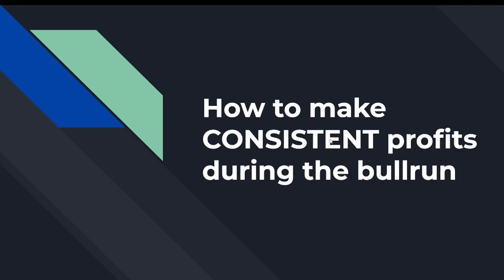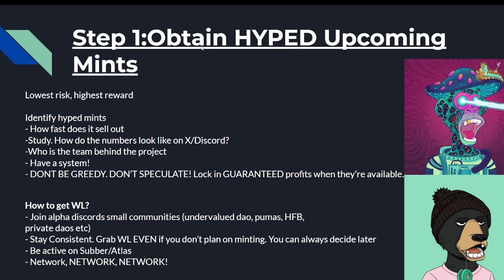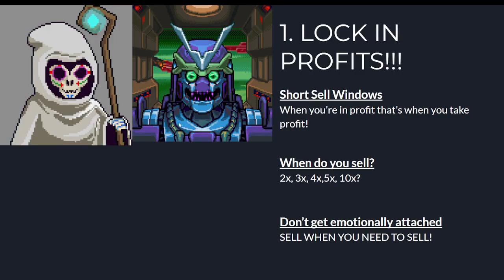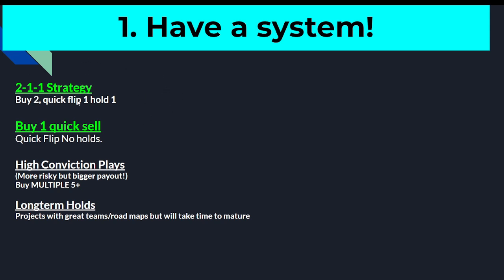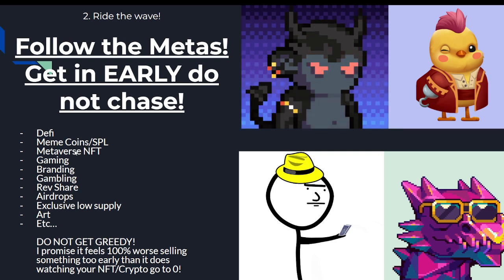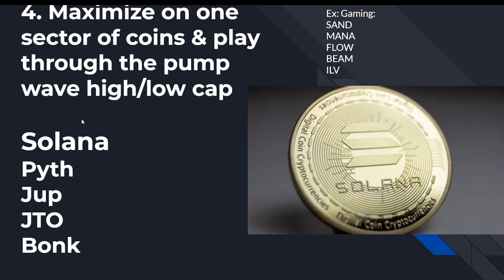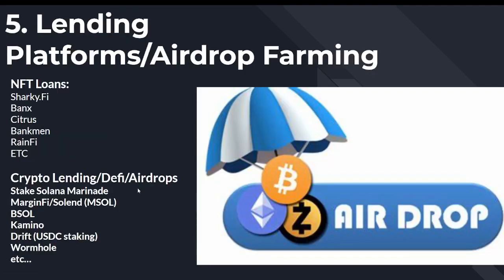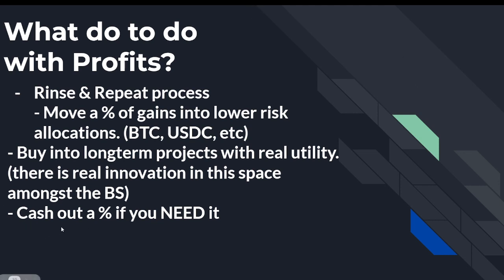5 Strategies to lock in HUGE profits in this NFT/Crypto Bullrun!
🎬 About This Channel:

My name is Eric and I am the owner of Undervalued NFTs. I am dedicated to helping people discover the wonderful world of NFTs and share with you what I learn about different NFT Projects. I create videos based around topics like NFTs, Crypto, Investing Strategies, and more.

Make sure to ask in the comments section if there's a project you would like me to review!